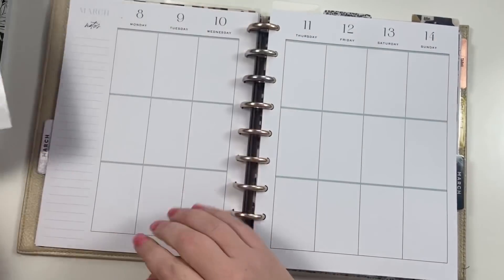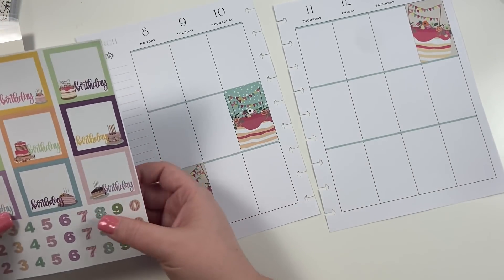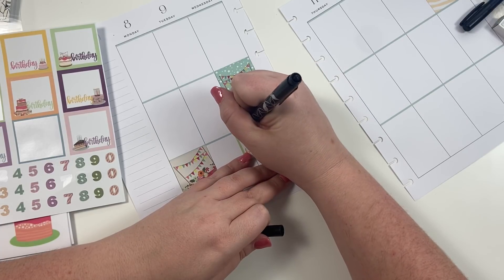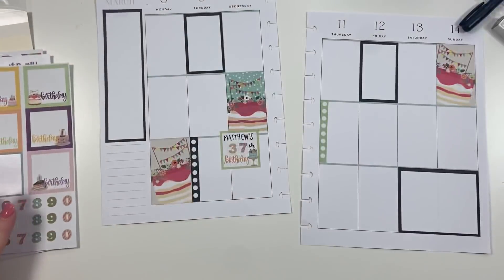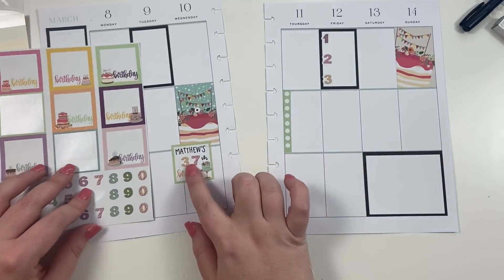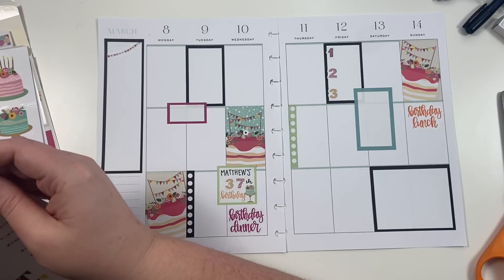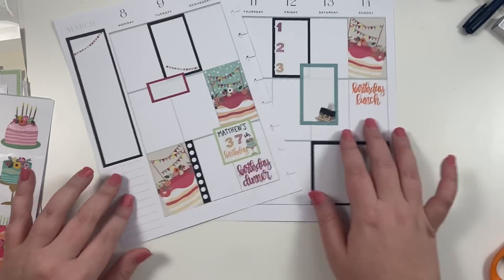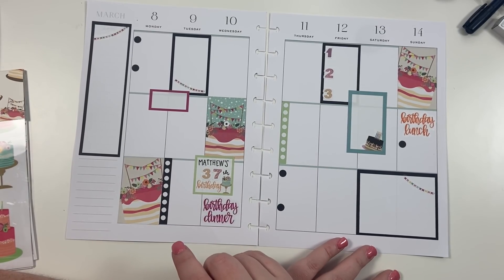Plan with Me- Classic Happy Planner- March 8-14, 2021- Matthew’s Birthday Week!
Next week is Matthew's birthday, so I decided to do a birthday spread for him! It's not my favorite spread I've ever done, but I think I will like it better once I add the pen!

These stickers are available on my website!

→  Happy Mail
Heather Kell
Hurst, TX
76053